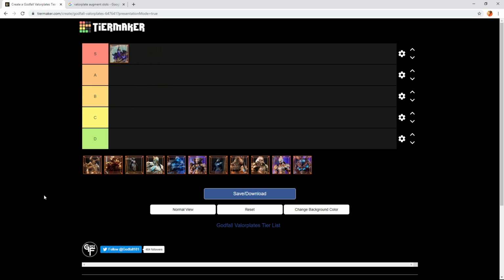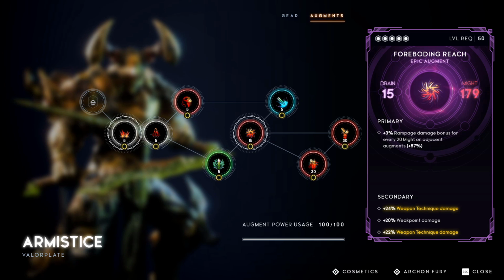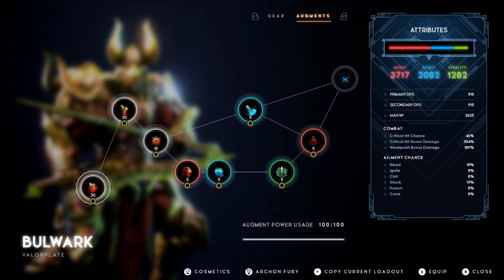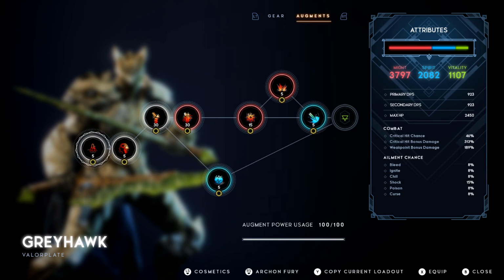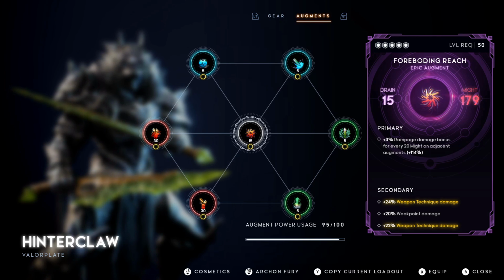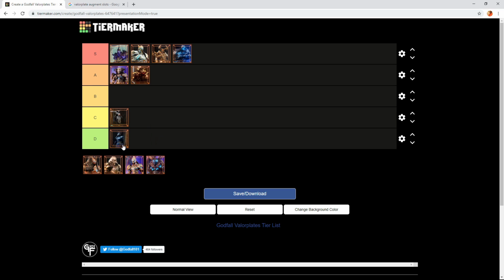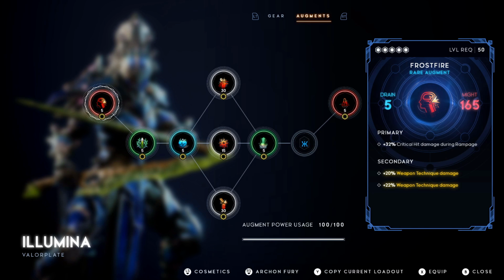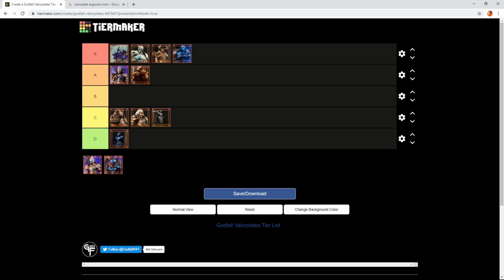Godfall Valorplate Tier List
An in depth tier list of where each valorplate stand as of the current state of the game.

Intro: (0:00)
Aegishorn: (2:50)
Armistice: (6:19)
Bulwark: (10:45)
Moebius: (14:50)
Greyhawk: (18:12)
Hinterclaw: (22:55)
Mesa: (29:45)
Illumina: (31:40)
Phoenix: (36:20)
Silvermane: (40:00)
Typhoon: (43:25)
Vertigo: (44:30)